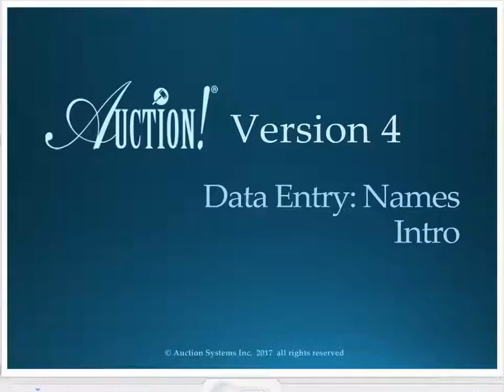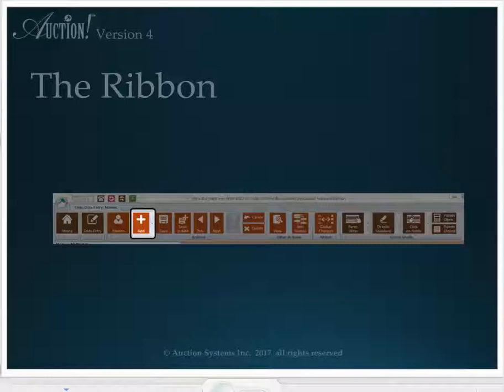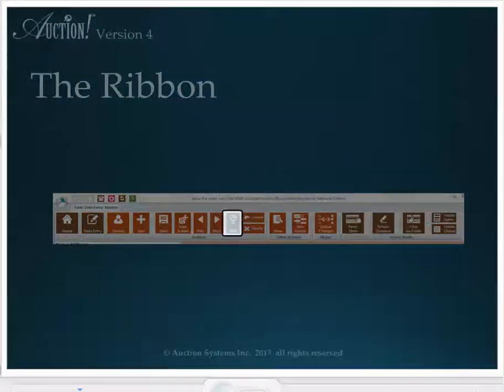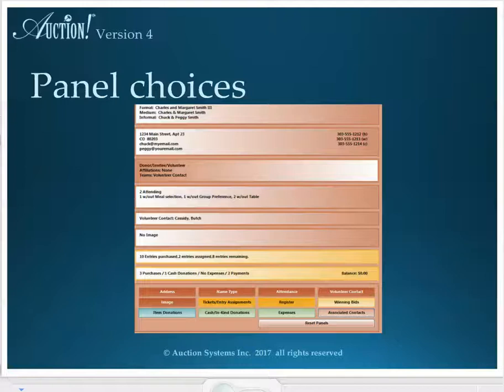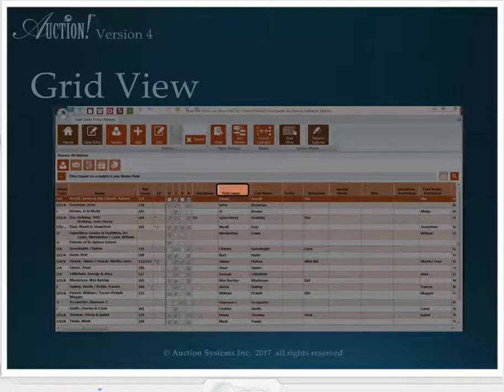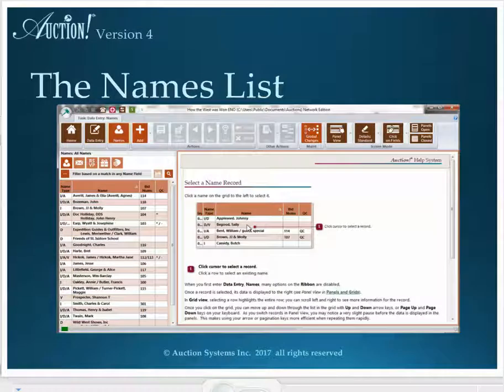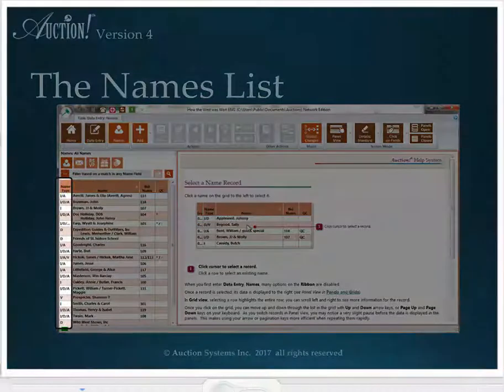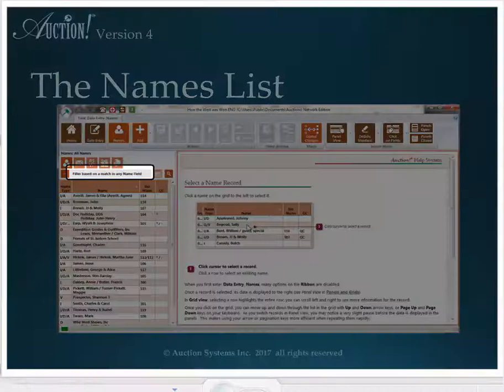200 Introduction to Names Data Entry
An explanation of the screens in Data Entry for Names.